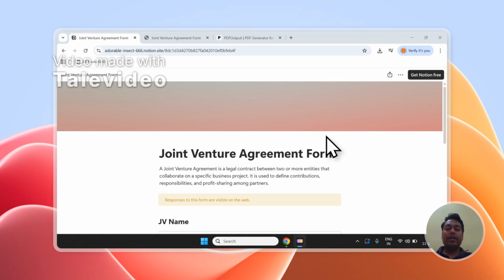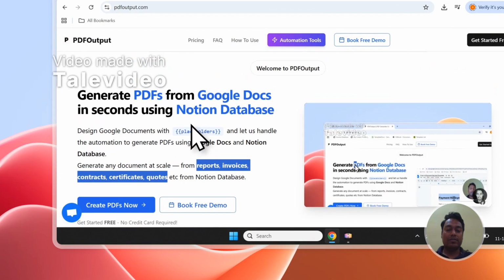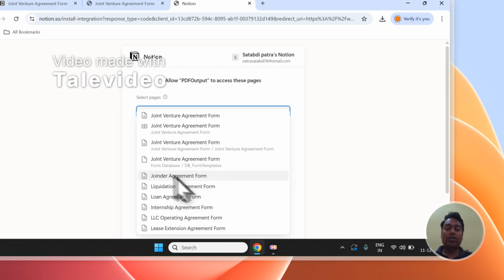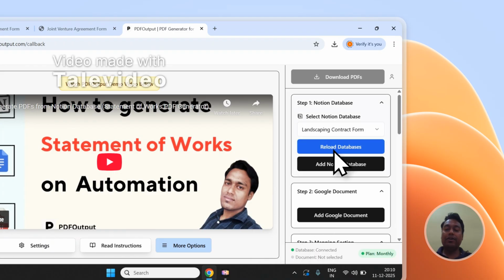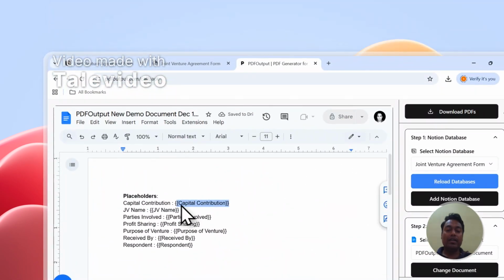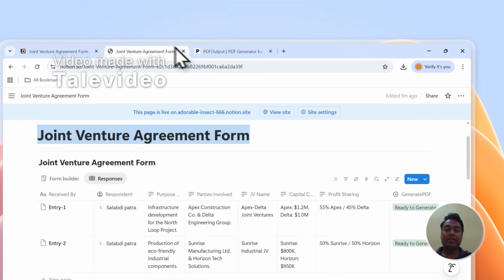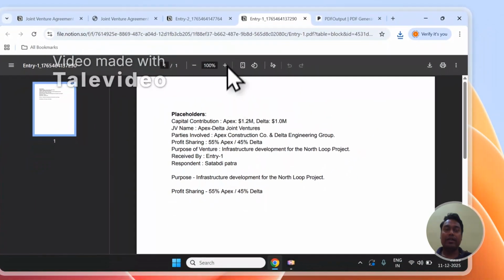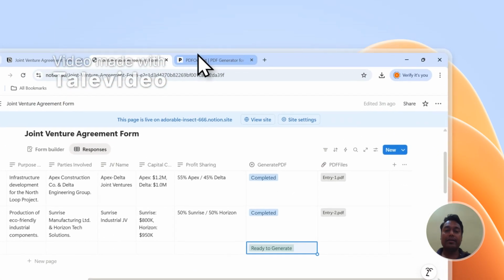Joint Venture PDF | How to create PDFs on automation using Notion Database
We are going to take a look at Joint Venture PDFs which we will create within minutes.

1️⃣ Connects to your Notion database and pulls fields like ClientName, InvoiceNumber, and any custom data.

2️⃣ Finds placeholders ({{ClientName}}, {{InvoiceNumber}}, etc.) in your Google Doc template and replaces them with real data.

3️⃣ Generates a PDF, saves it back to Notion Database, and updates your Notion database.

👋 ABOUT PDFOutput